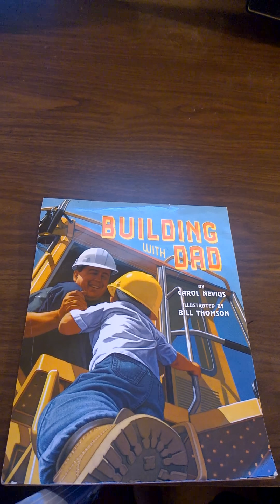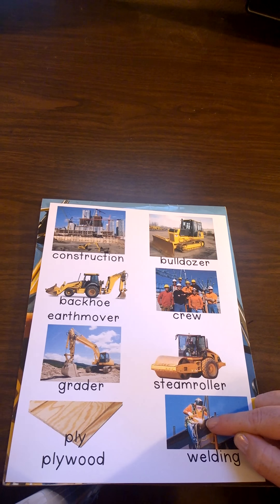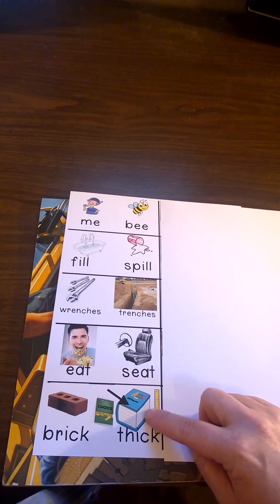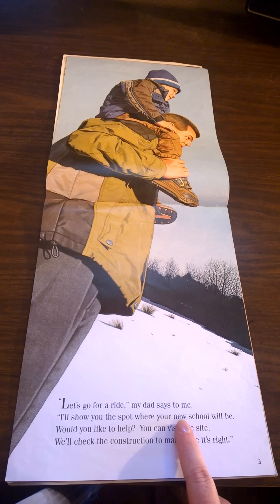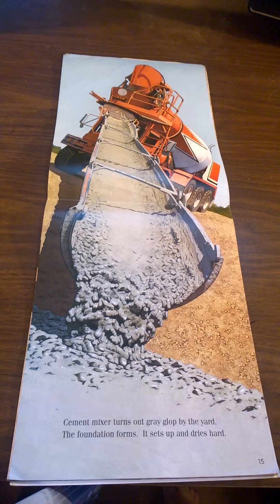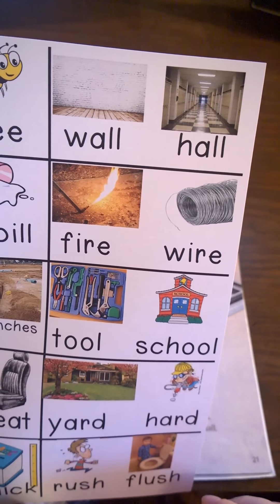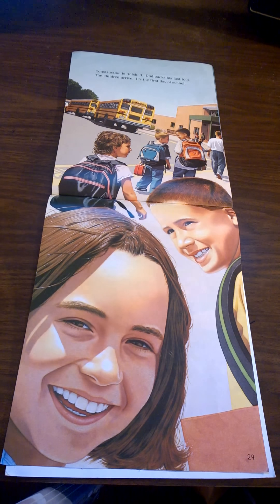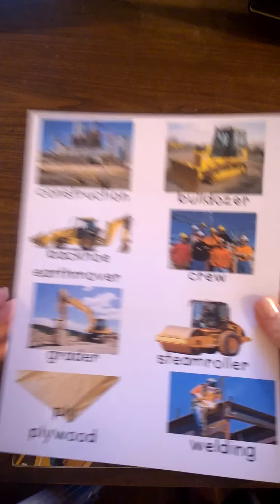Kindergarten read aloud Building With Dad by Carol Nevius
A kindergarten teacher, Elementary K, reads aloud the book "Building With Dad" by Carol Nevius Illustrated by Bill Thomson.  In the book, the dad is a construction foreman and takes his son to the construction site of a new school building.  The video includes a brief vocabulary lesson and rhyming words lesson at the beginning.